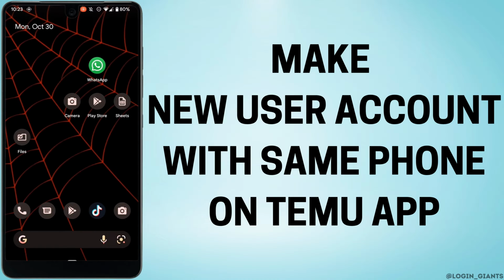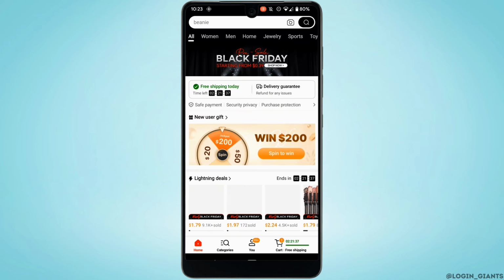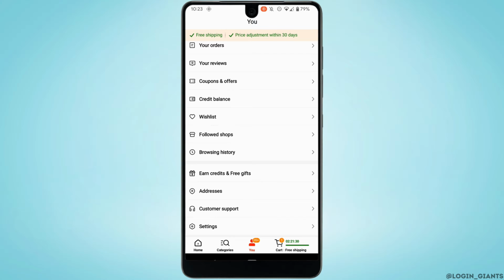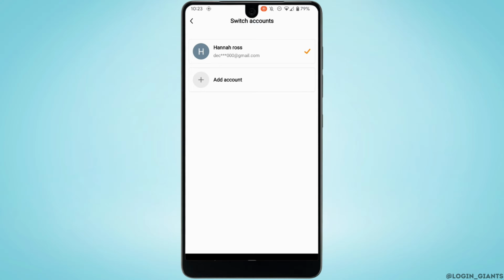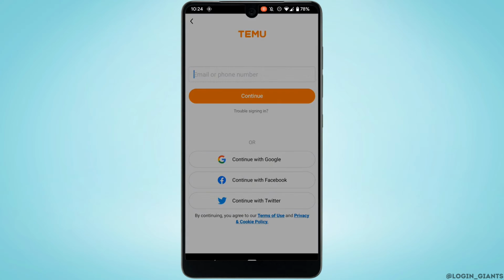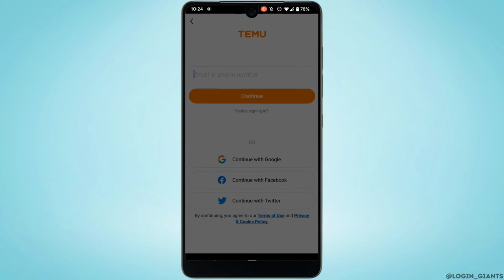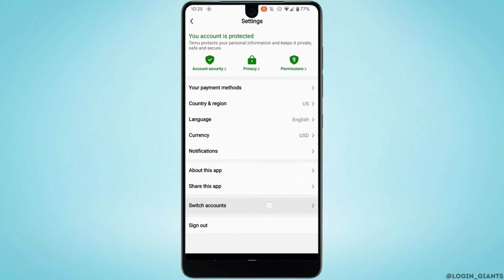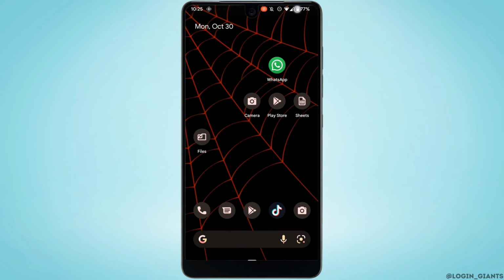How to Make a New User with Same Phone on Temu App (EASY)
📱 Want to create a new user on the Temu app using the same phone? It's easy,
and here's how:

In this tutorial:
0:00 - Introduction
0:05 - How to Make a New User with the Same Phone on Temu App

Sometimes, you may want to have multiple users on the Temu app without switching devices. Our guide will walk you through the steps to create a new user profile on Temu using the same phone.

Enjoy the flexibility of managing multiple accounts with ease. Watch this tutorial and learn how to make a new user on the Temu app hassle-free!